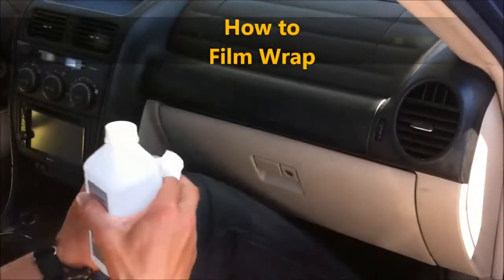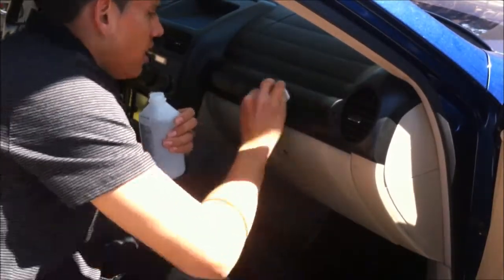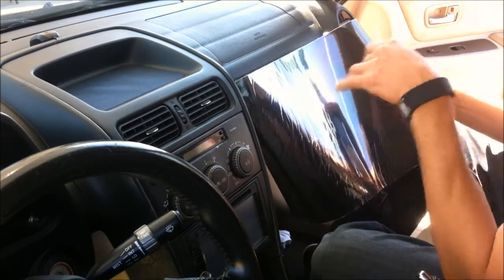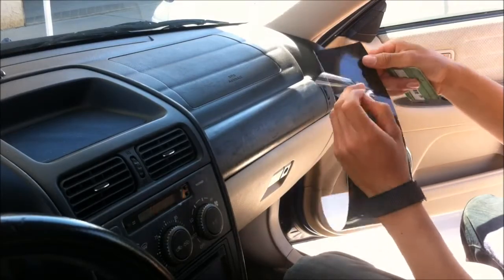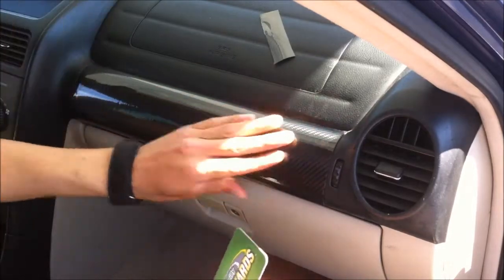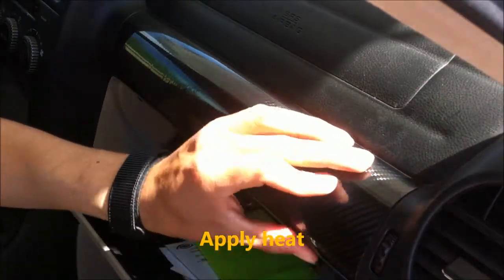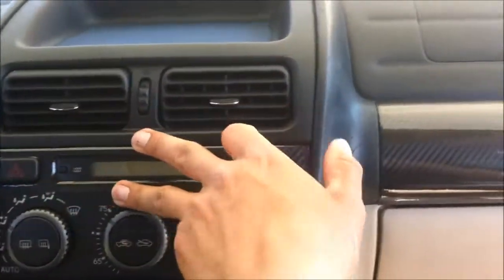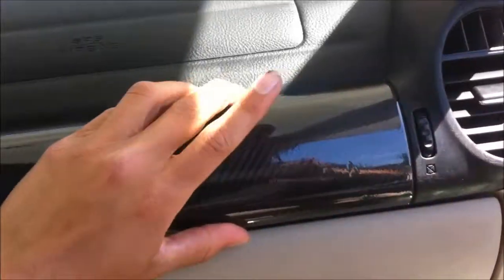How to film wrap car (cheap & easy)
Cheap & easy ! DIY Film wrap your car interior. Add a new look or hide flaws. Buy film wrap here: